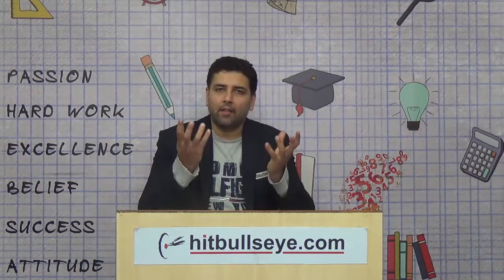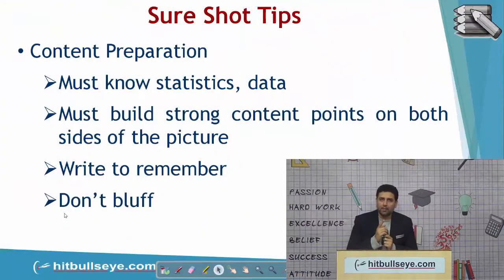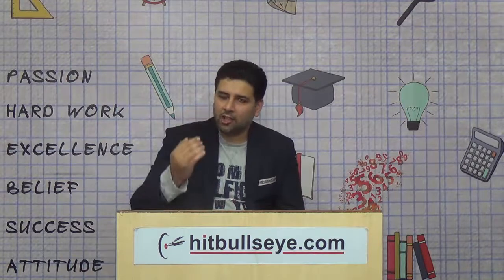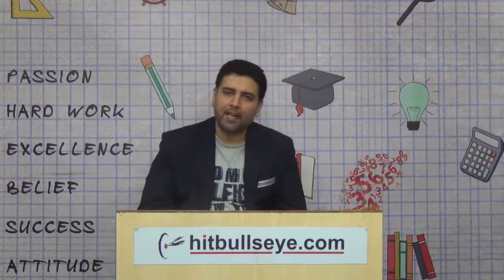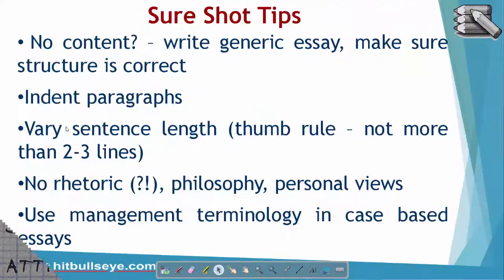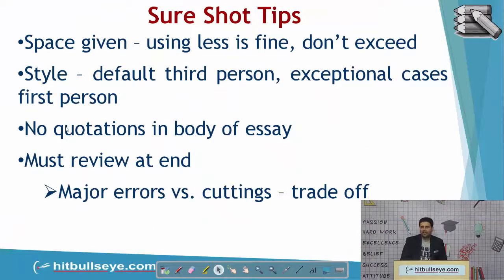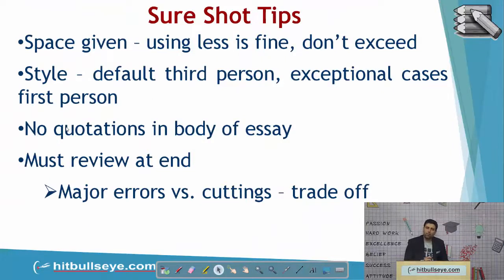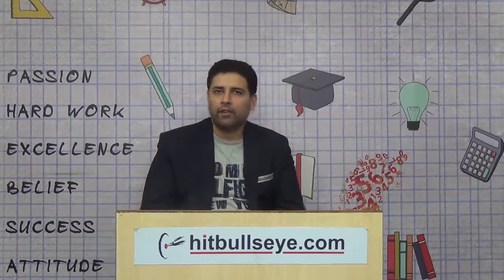Sure Shot Tips for Cracking WAT